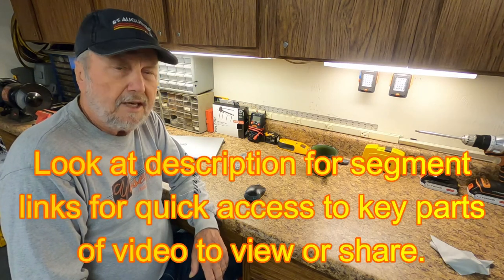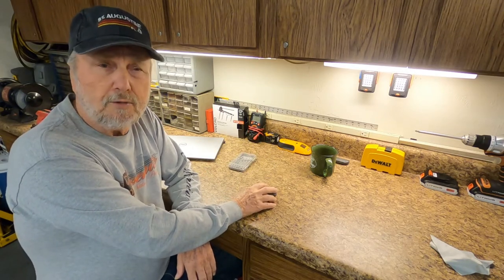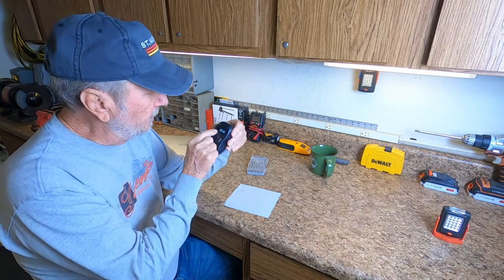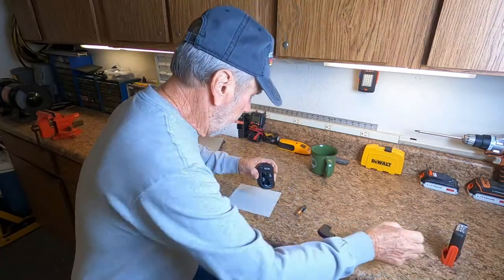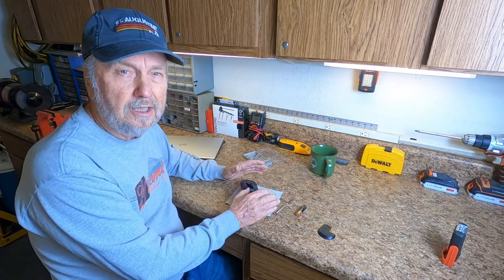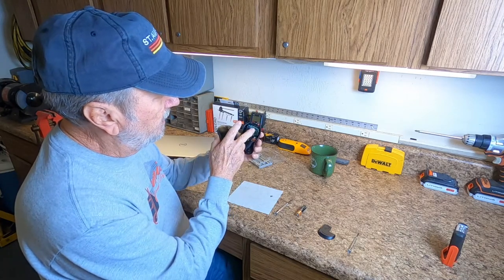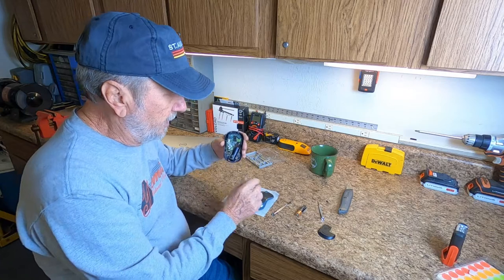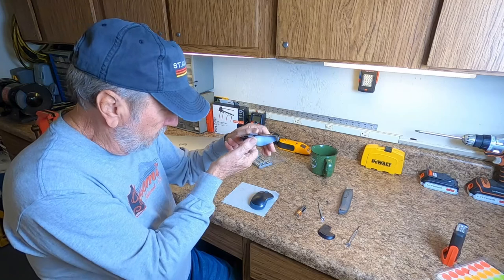Computer Mouse Intermittent click fail solution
If you computer mouse does not respond to you clicks with action, then you may want to follow my video on how to possible fix the problem.  I demonstrate how to open up the mouse, identify possible failing condition and how to solve the problem.   I also display Chapter segments of the video to show key parts for quick access or to share with others.  If you need a new mouse and keyboard, here is a link to Amazon for what I recommend.
Commissions earned.

Chapter Segments
00:00  Introduction
00:44  Mouse problem description
02:12  Start mouse disassembly procedure
04:23  Screw location in mouse
07:05  Problem correction shown
09:46  Show other area of issues
10:30  Caution about correct placement of spacer material
11:38  Start assembly of mouse for finish
14:04  Testing mouse for proper operation